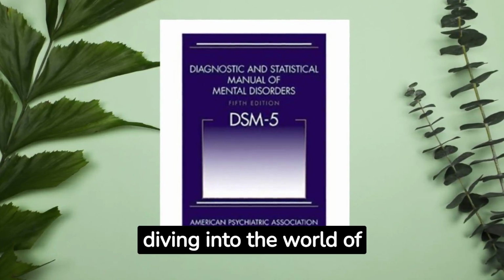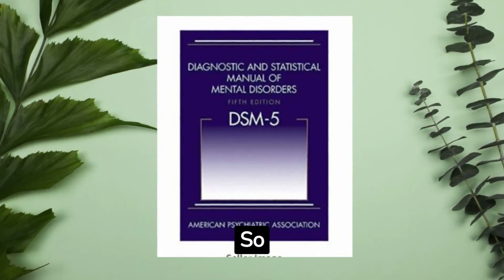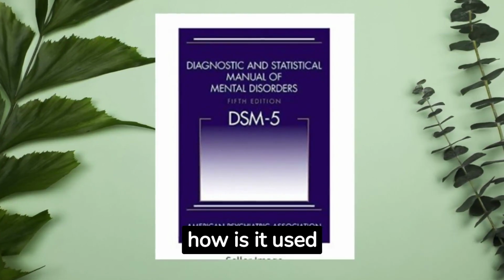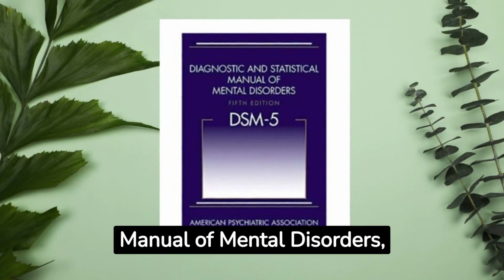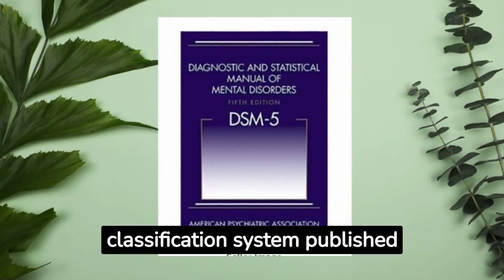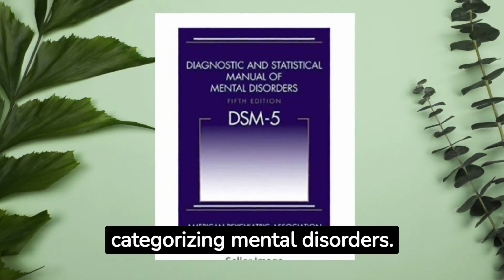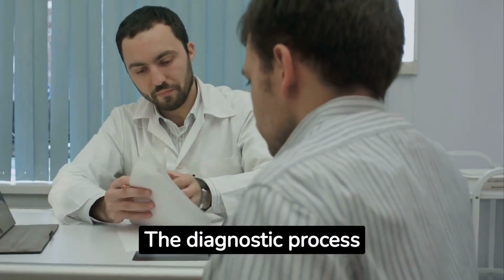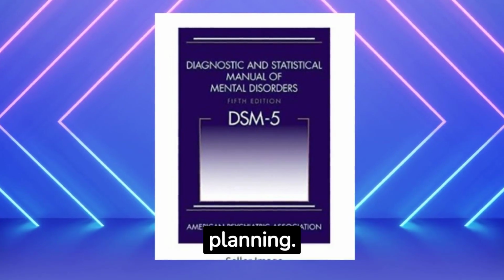Demystifying the DSM-5: Understanding its Purpose and Practical Applications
In this video, we delve into the world of psychology and demystify the DSM-5, the Diagnostic and Statistical Manual of Mental Disorders, Fifth Edition. Join us as we explore the purpose and practical applications of this crucial tool used by mental health professionals.

The DSM-5 serves as a standardized framework for diagnosing and categorizing mental disorders. We discuss its comprehensive classification system, covering various mental health conditions such as neurodevelopmental disorders, mood disorders, anxiety disorders, psychotic disorders, personality disorders, and substance-related and addictive disorders.

Learn how mental health professionals utilize the DSM-5 in their diagnostic process. We explore how it helps assess symptoms, evaluate severity, and determine the criteria for specific disorders. Discover the importance of consistency and reliability in the diagnostic process and how the DSM-5 promotes effective communication and research collaboration.

We also delve into the concept of comorbidity and its significance in mental health. Understand how the DSM-5 helps identify and address the co-occurrence of multiple disorders in individuals, allowing for a comprehensive understanding of their mental health needs.

Treatment planning is another crucial aspect we explore. Find out how the DSM-5 guides clinicians in selecting appropriate interventions based on specific diagnoses. We also discuss the recognition of cultural factors, encouraging clinicians to consider cultural context and avoid overpathologizing normal variations in behaviour.

While the DSM-5 has received both praise and criticism, it remains the most widely used diagnostic tool in the field of mental health. Join us as we discuss its importance, its influence on mental health policy, and its role in facilitating research collaboration worldwide.

If you're interested in psychology, mental health, and understanding the tools used in the field, this video is for you! Gain insights into the DSM-5 and its practical applications. Remember, seeking help from a qualified mental health professional is essential if you or someone you know is experiencing mental health difficulties.

Together, let's demystify the DSM-5 and promote better understanding of mental disorders.